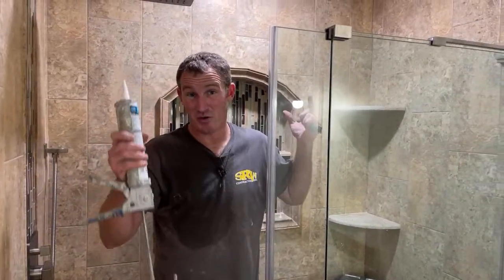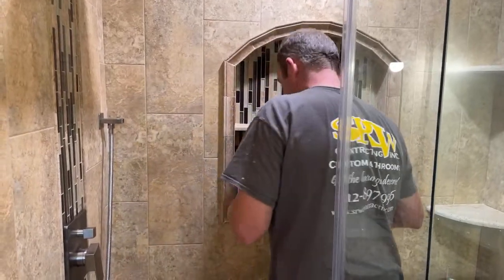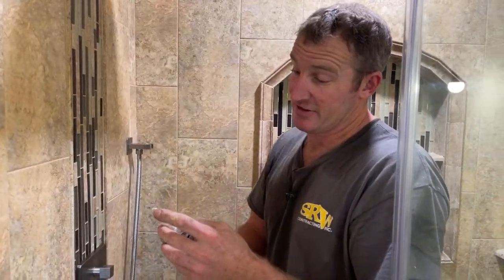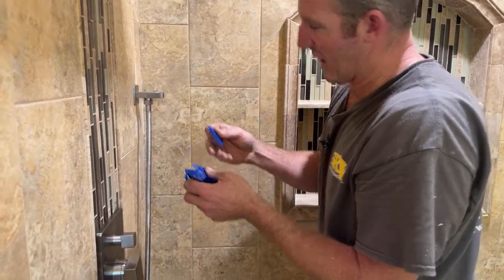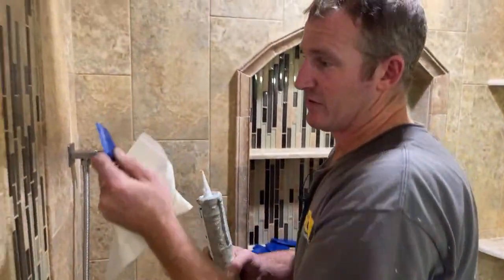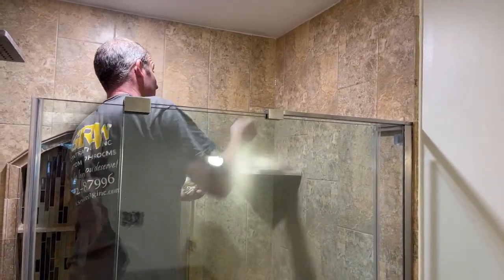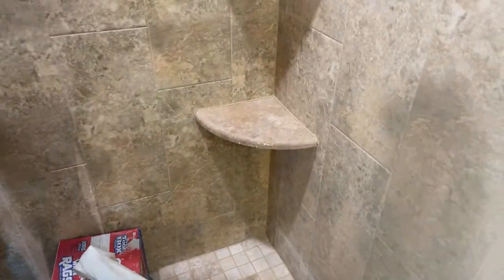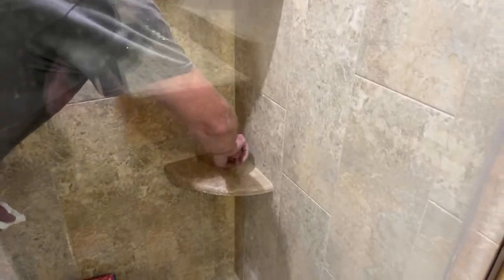⚡️Live⚡️Caulking Shower Corners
Caulking showers can be stressful! You've spent so much time on planning and building the shower and caulking is the last step. In this video I demonstrate how I caulk shower corners 👇👇👇👇👇👇👇👇👇👇👇👇👇👇👇👇👇👇👇👇👇👇👇👇👇👇👇👇👇👇👇👇👇👇👇👇👇

First - is to make sure the walls are totally dry and clean of any thinset or soap scum
2nd  - Cut tip of caulking tube at a 30 degree angle and start out small (3/16")
3rd - Practice, yes I said practice! Try an area in a low visible area and find the right caulking tool that scraps and leaves behind a small amount of silicon.  Links below for tools
4th - Apply caulk as neatly as possible (being continuous with the application helps)
5th - Spray down the newly applied bead with windex. This will prevent smearing along the tiles
6th - Use caulking tool to remove excess silicon
7th - Lightly apply pressure with your finger to smoothly finish the joint

👉Here are a list of caulking tools that will make things easier:

Newborn caulking gun
Caulking tool kit
Homax caulking tool
Windex with Vinegar

🎥Chapters

0:00 Intro
1:50 Best silicon for tiled showers
 5:02 How to caulk a shower - first step cut caulking tube correctly
5:27 How to caulk a shower - practice first
9:00 How to caulk a shower wall with tile - best tips
 14:40 How to caulk a shower - corner shelving units
16:00 Like & share, thanks